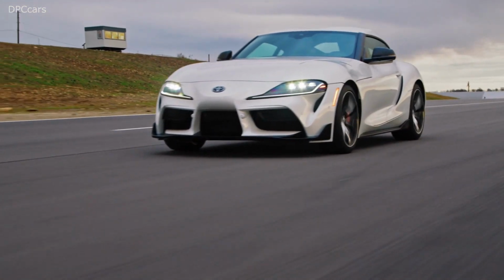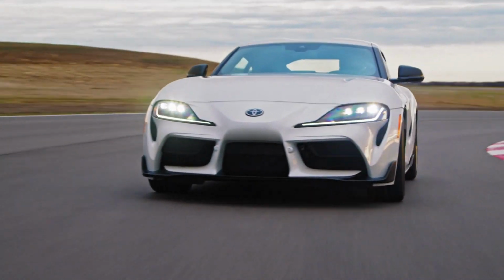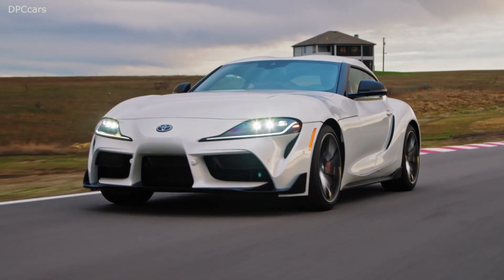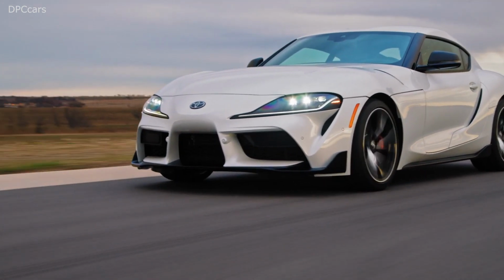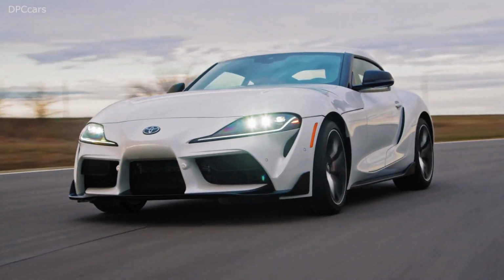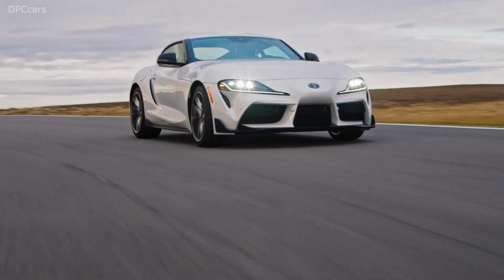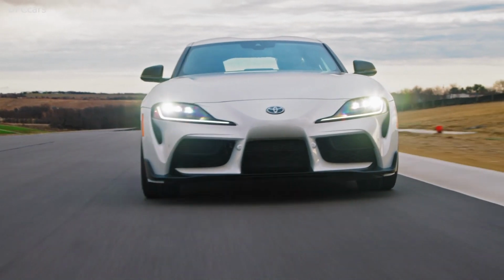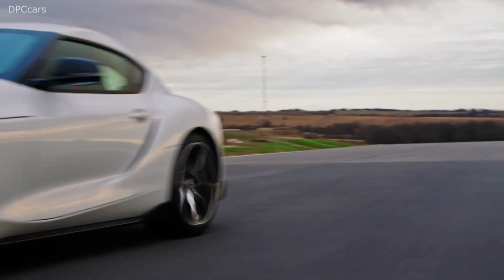2021 Toyota GR Supra 3.0 Premium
The 2020 Toyota GR Supra brought the revered model back in a blaze of speed, with acceleration and handling performance that outshone even its illustrious A80 predecessor. For 2021, Toyota is keeping the pedal down, boosting output of the Supra’s turbocharged 3.0-liter inline-six from 335 hp at 5,000-6,500 rpm to 382 hp at 5,800-6,500 rpm, a 14-percent increase. Torque rises from 365 lb.-ft. at 1,600-4,500 rpm to 368 lb.-ft. at 1,800-5,000 rpm.

The increased output results from a slew of upgrades throughout the engine. The new dual-branch exhaust manifold, with six ports instead of two, improves heat management. A new piston design reduces the engine’s compression ratio from 11:1 to 10.2:1.

The greatly revised engine produces higher torque at higher rpm and retains the eagerness to rev with turbine-like smoothness. Toyota projects that the new engine will reduce the Supra 3.0 model’s 0-60 acceleration time to 3.9 seconds, from 4.1. The 8-speed automatic transmission with paddle shifters carries over for 2021.